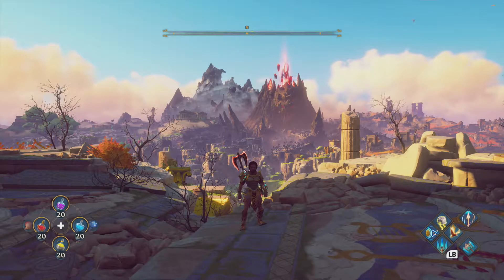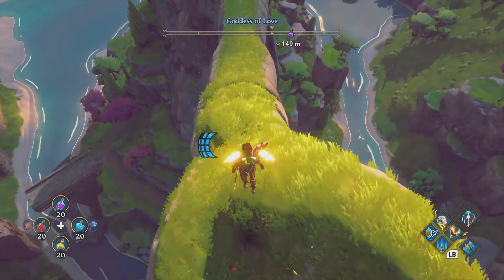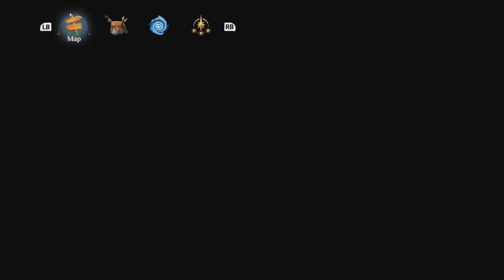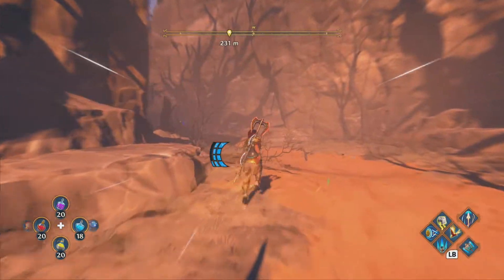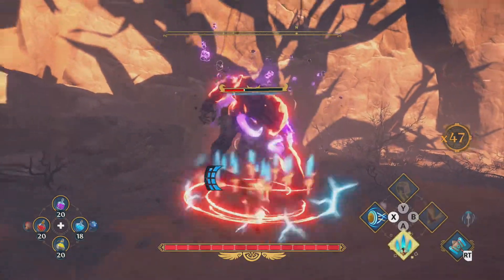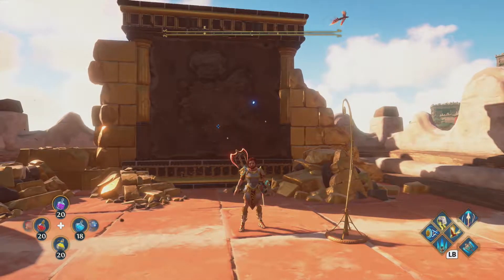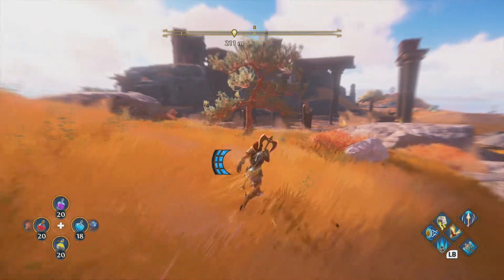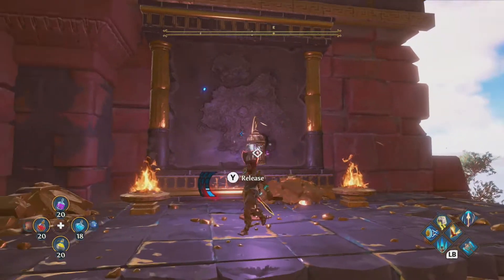Immortals- A Symbolic Victory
A complete guide to completing the side quest "A Symbolic Victory" in Immortals Fenyx Rising. Including all Nike fragment locations.